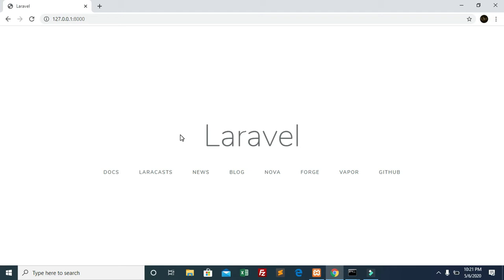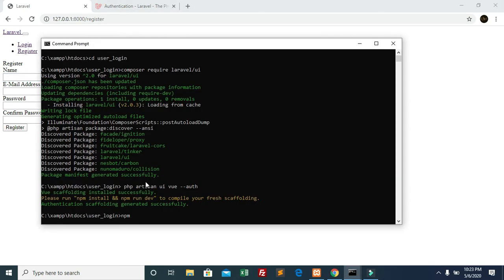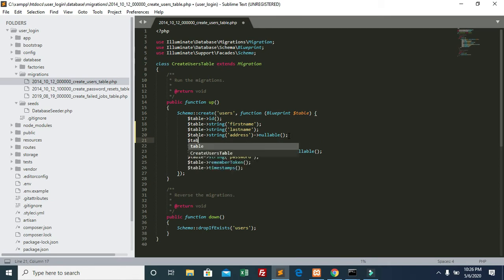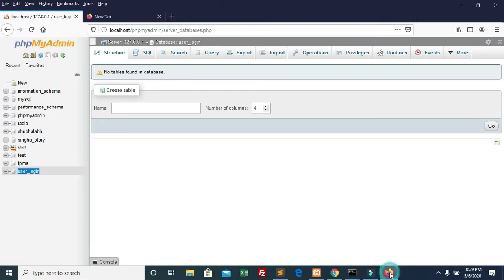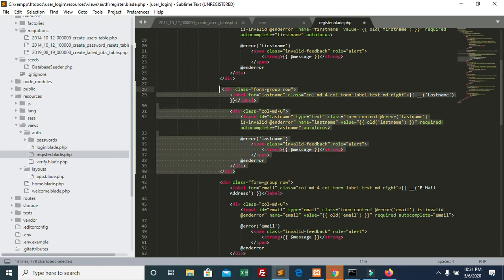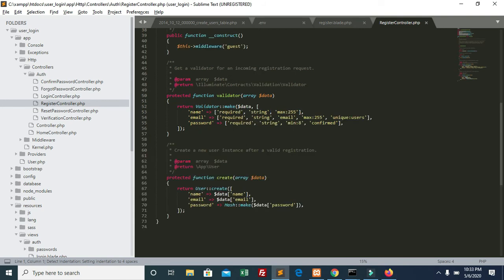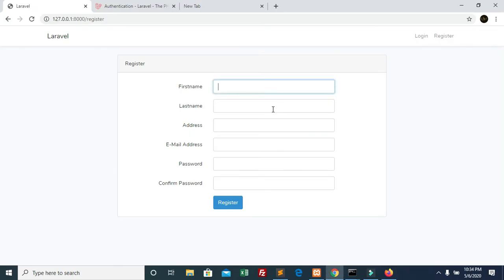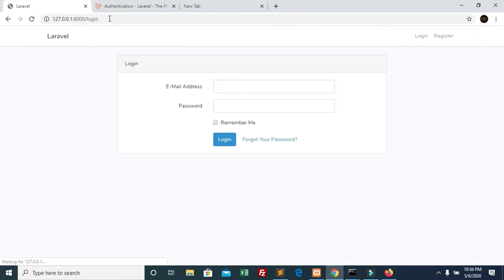Laravel 7 Authentication - Registration and Login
In this video we will learn how to create a Login and Registration system in Laravel 7. We will learn how to install Laravel UI and Authentication. We also learn how to connect Database with laravel and run migration

 Let's get Laravel started.